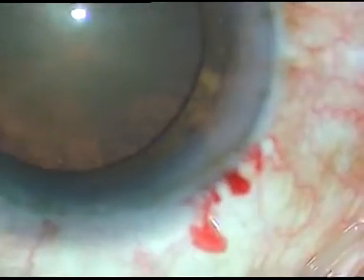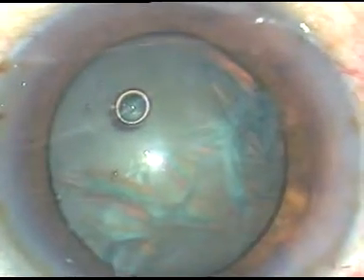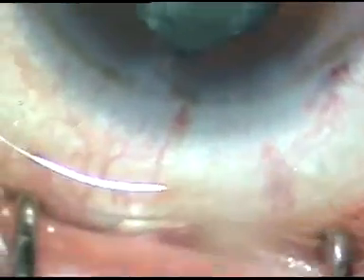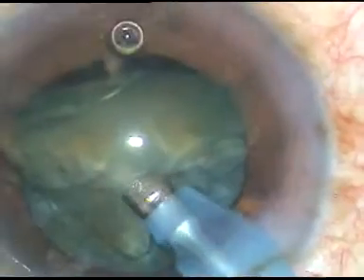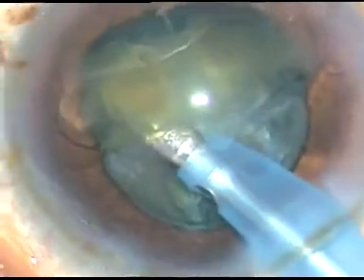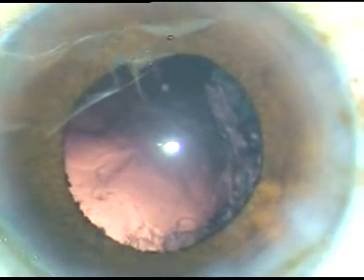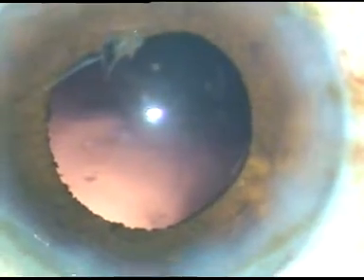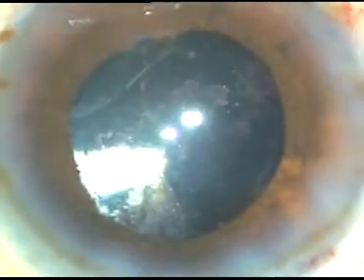Management of a cataract with IFIS - Pradip Mohanta, 28th Jan, 2018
I caught the iris twice in this case. Did not use any pupil expander.